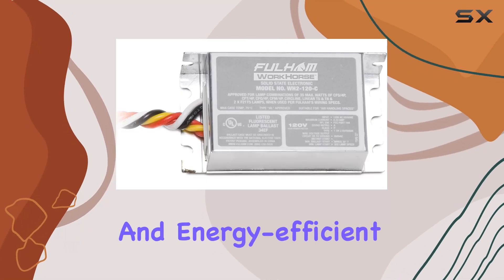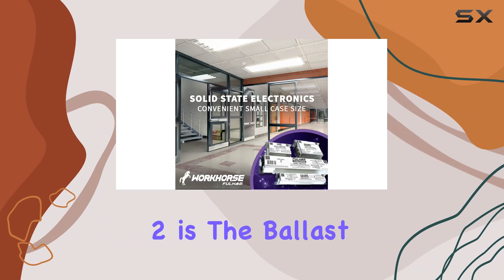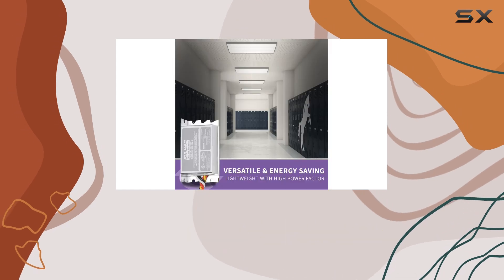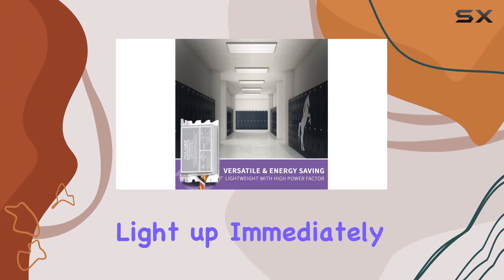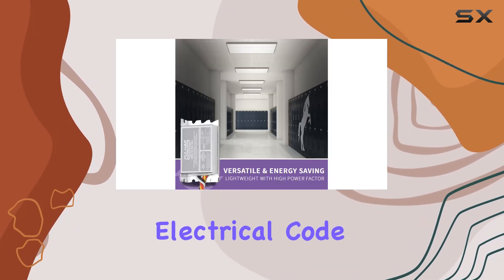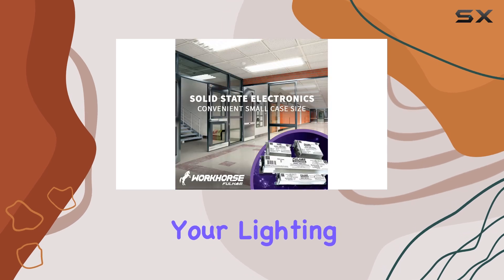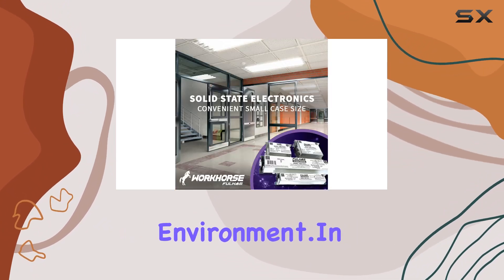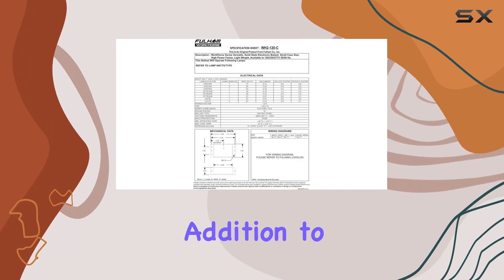Fulham Lighting WH2-120-C Workhorse 2: The Best Versatile Fluorescent Lamp Ballast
0:00 Intro
0:06 Review

Things that we mentioned in this video:
Fulham Lighting WH2-120-C Workhorse : B001P1ZKNK